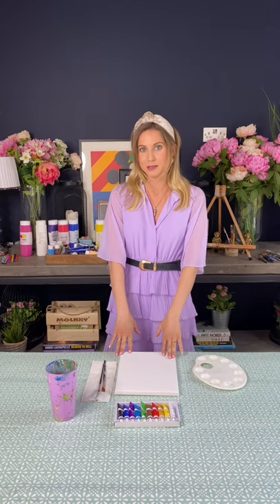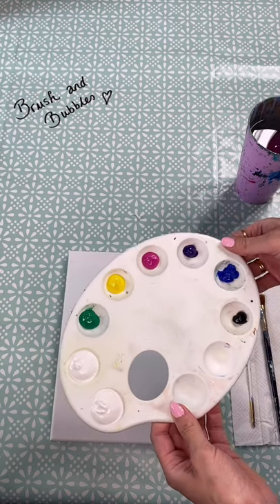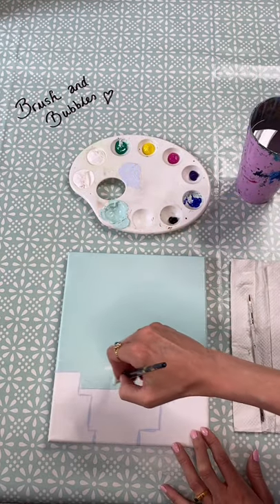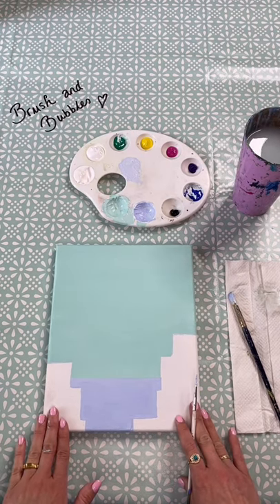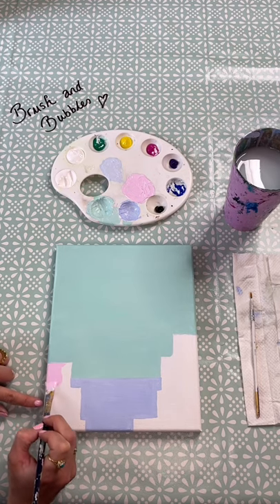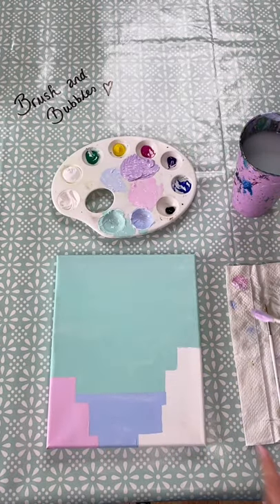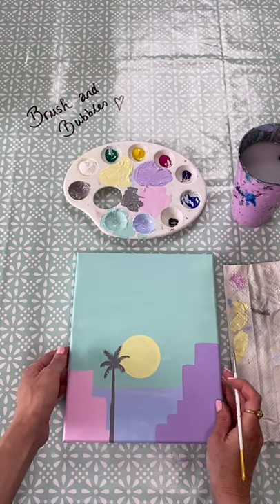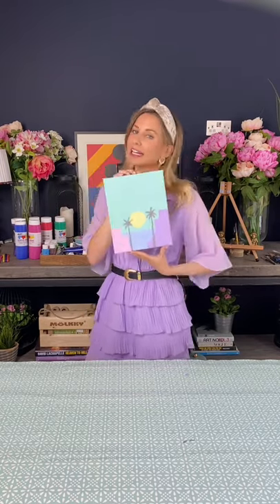Palm Tree Painting Tutorial | Miami Art Deco | Brush & Bubbles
Re-create this Miami Art Deco Painting in just 15 minutes with our step by step painting tutorial - suitable for beginners! Let’s jump right into the pastel colours of this painting and create our very own Art Deco Miami style masterpieces! Palm trees and all! 🌴 Pick your colours of choice and let’s go!  💜

Our channel is home to a variety of painting videos. From painting landscapes to creating abstract art, we have a wide range of tutorials that cater to different interests and skill levels. So, whether you're a beginner or an experienced artist, our channel has something for everyone. 🎨

00:00 Introduction
00:34 Art materials
01:16 Paint colours
02:36 Painting the buildings
03:43 Mixing colours for sky
05:51 Mixing colours for buildings
08:08 Painting the sun
09:08 Painting the palmtrees
14:37 Finished painting